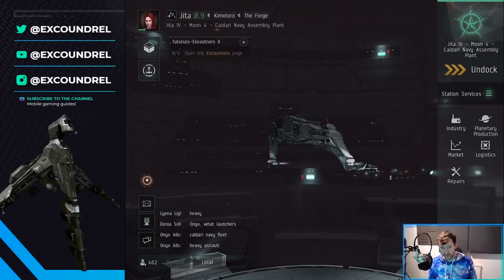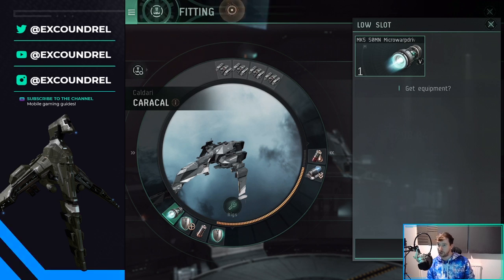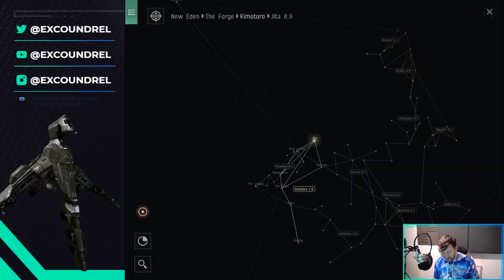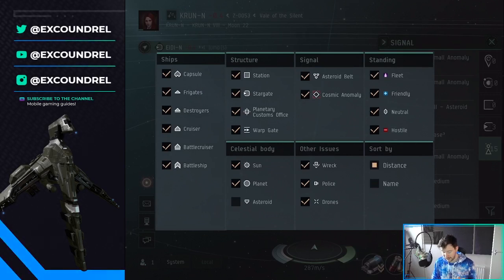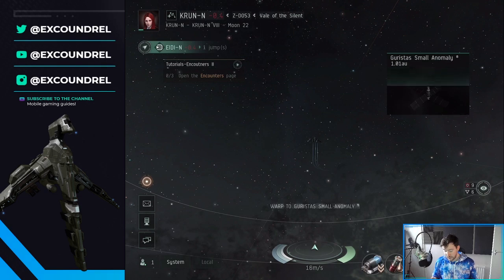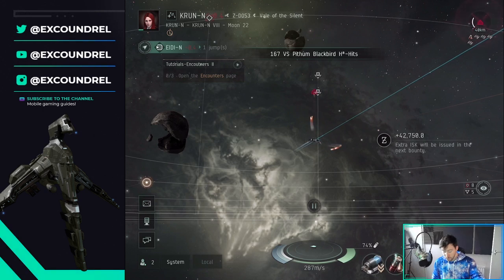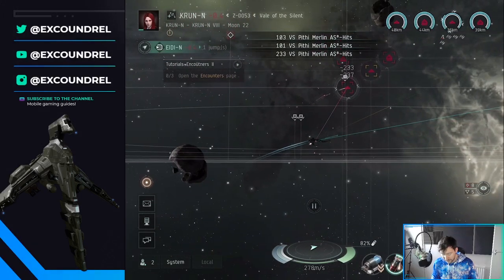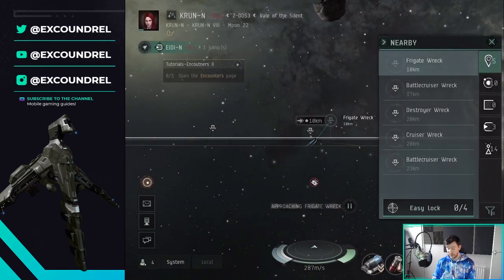10 Mil ISK/Hour doing Null-Sec Anomalies in EVE Echoes | PvE Money Making Guide | Missile Boat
More eve echoes - this time we're looking at PvE in Null Sec Eve Echoes online. Obviously, we have to talk a bit about eve echoes PVP too as we have to be ready to face other players in null-sec :D I'm using a Caracal (T5 Cruiser) and running heavy missiles at a very long range - this helps me beat the often short-range NPC rats and get easy bounty money and easy loot!